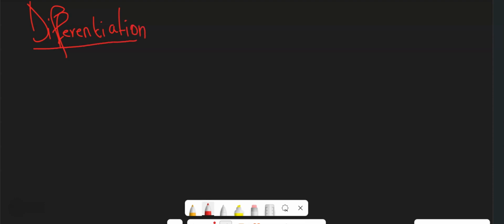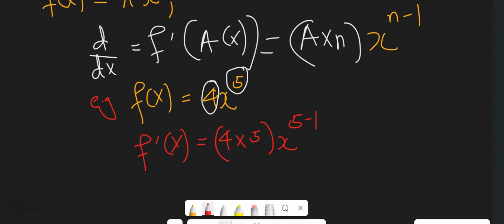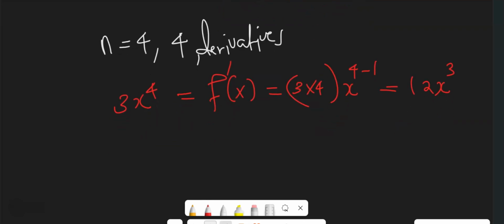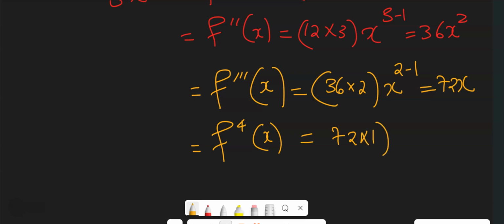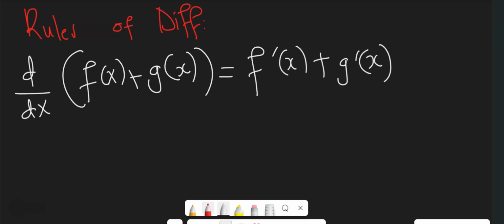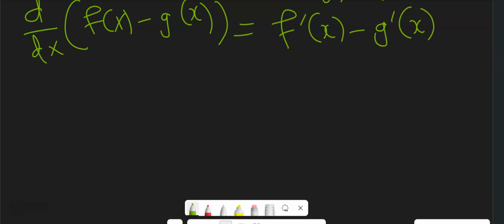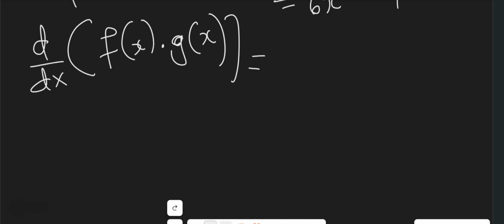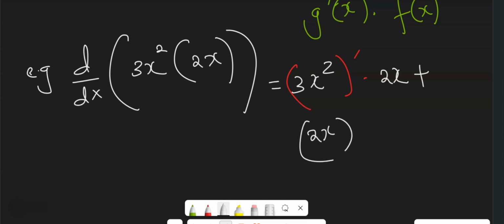Rules of Differentiation: Part 1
My apologies for the video, it has been cut short by my recording device, I will continue with the next part in my next video.